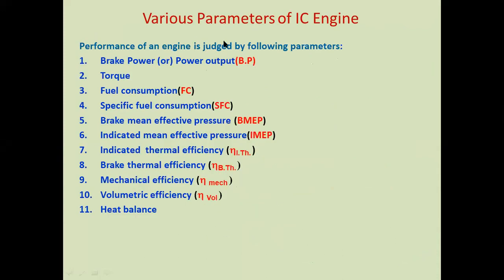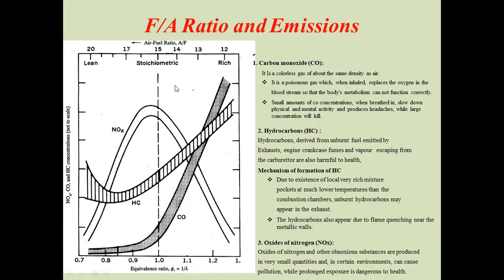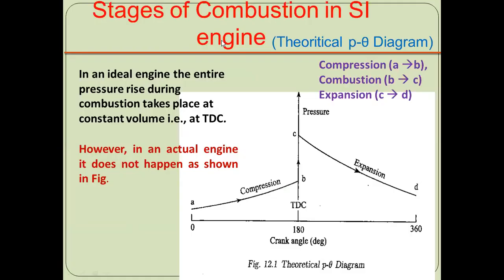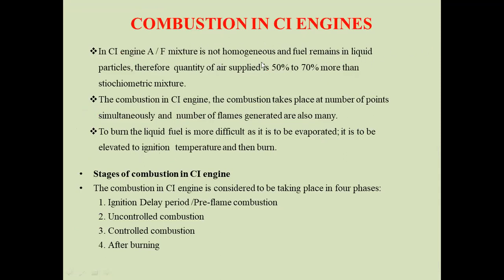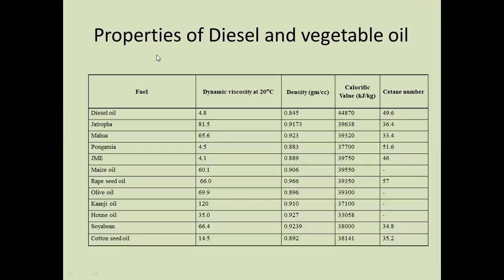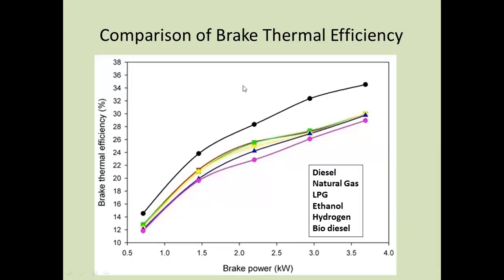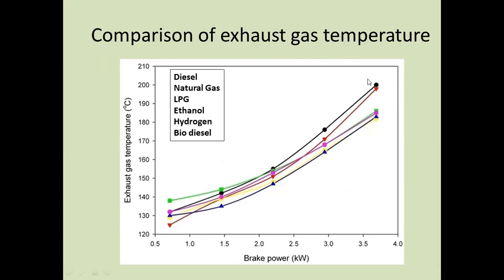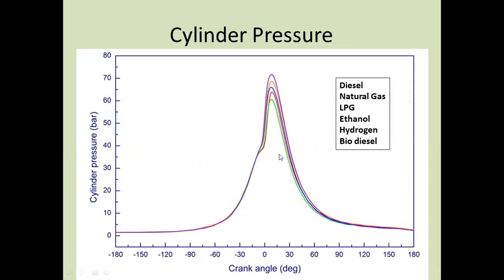ME 8091 AUTOMOBILE ENGINEERING MODULE III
Performance, Emission and Combustion in the Alternative Fuels